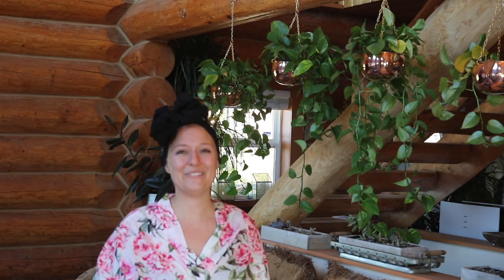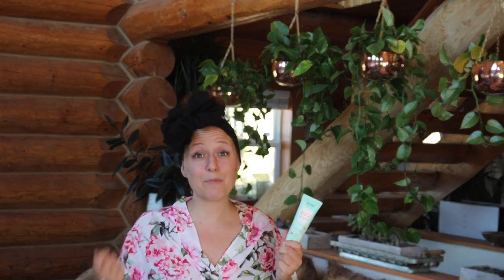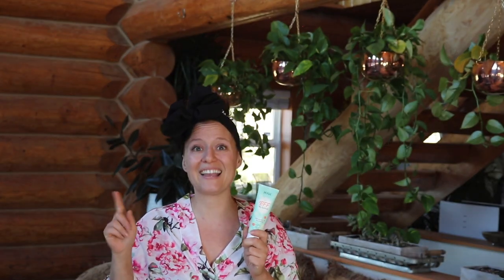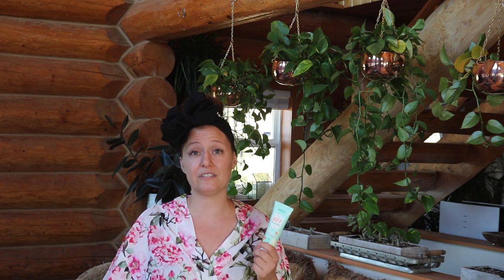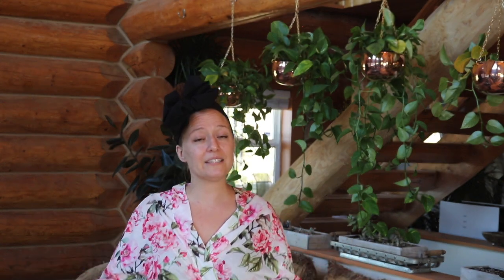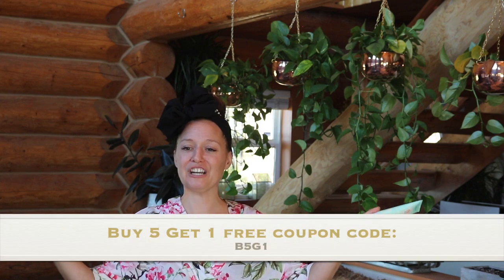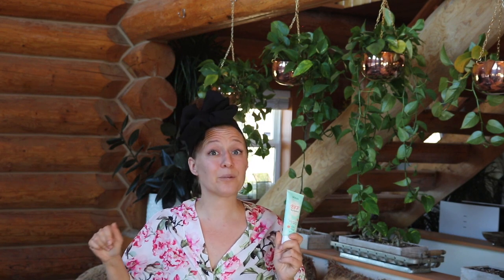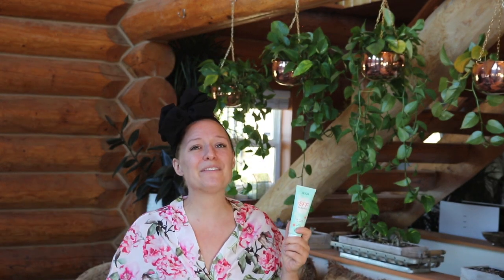Best Face Forever BFF Exfoliating Cleanser | Perfectly Posh Product Info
Learn all about BFF - Posh’s Best Face Forward exfoliating face cleanser. It’s a product that has been with us many moons and has worn many formulas, but naturally - it just keeps getting better!